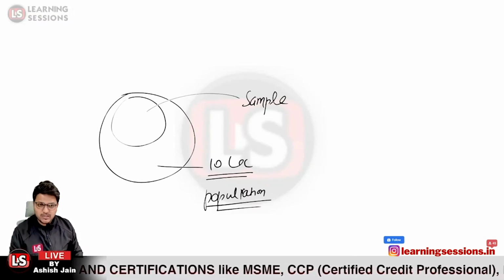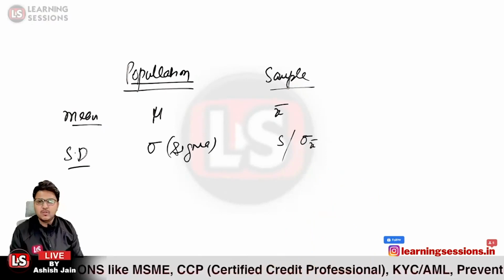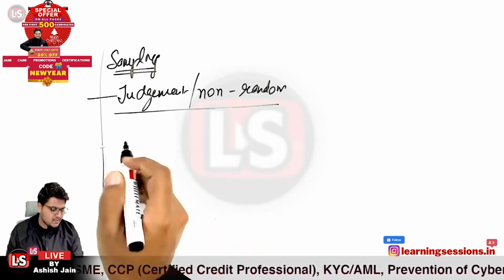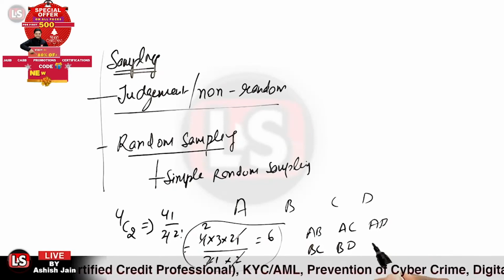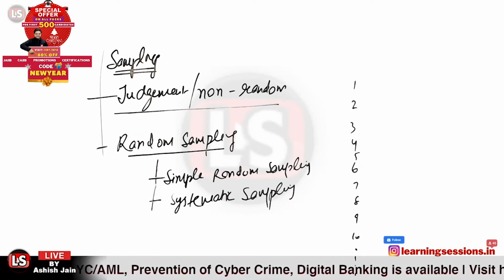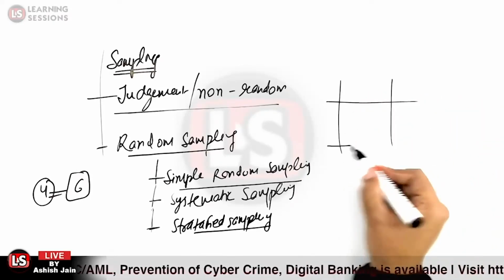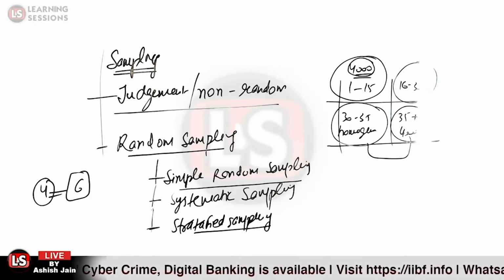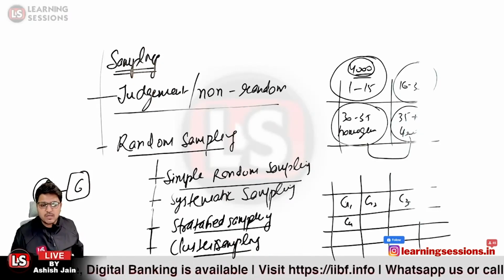ABM FREE LIVE CLASS | ABM EXAM IMPORTANT CASE STUDY | ADVANCED BANK MANAGEMENT 2022 STUDY MATERIAL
In this lecture of ABM of the CAIIB 2022 Exam, we will be going through a case study and will understand the meaning of sampling, methods of sampling, etc.

😀JAIIB & CAIIB Full Courses Videos:
👉Full Videos
👉Chapter-wise Previous year Questions
👉Mock Tests
👉ePDF Notes